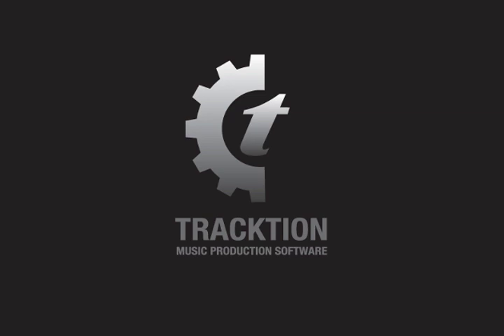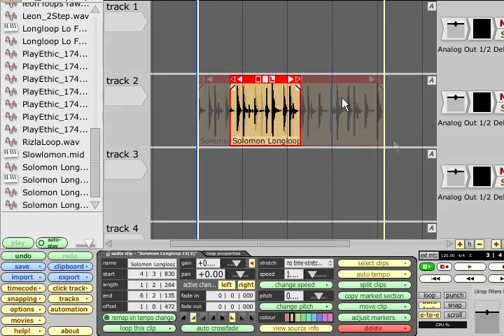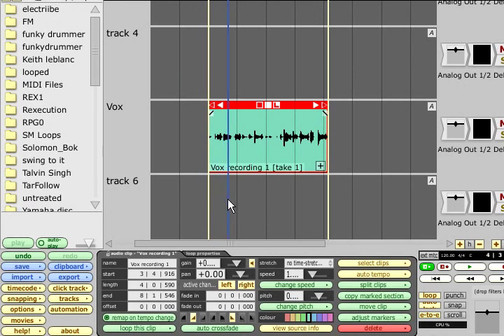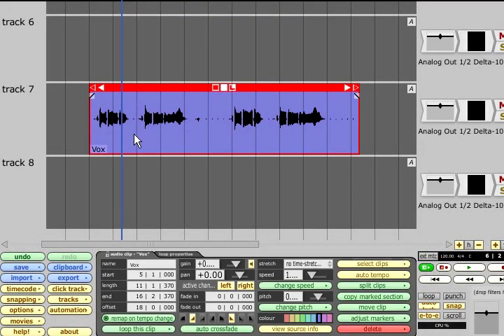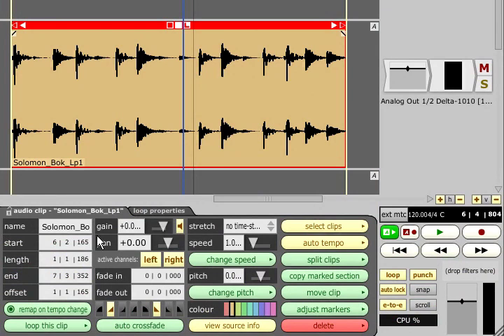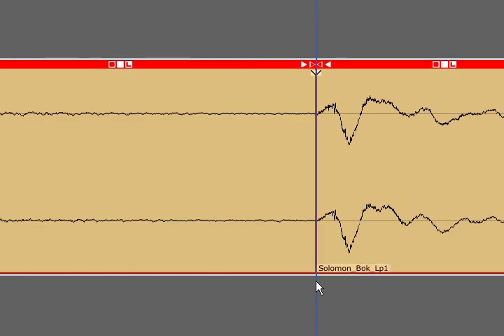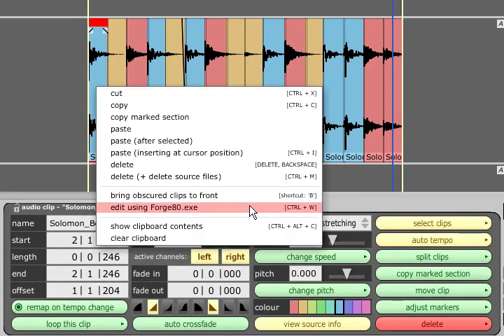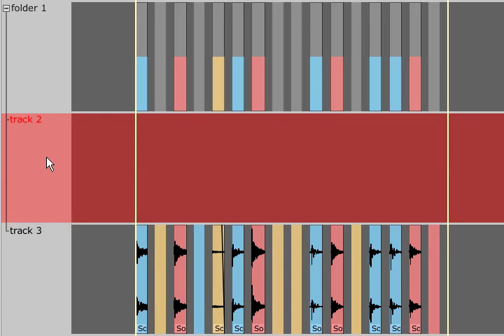Tracktion Software - Editing Audio